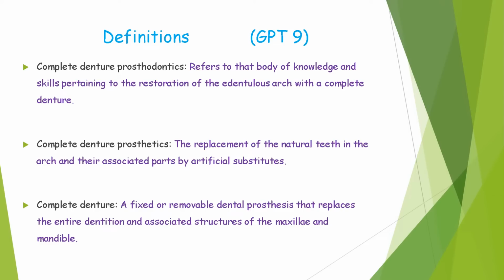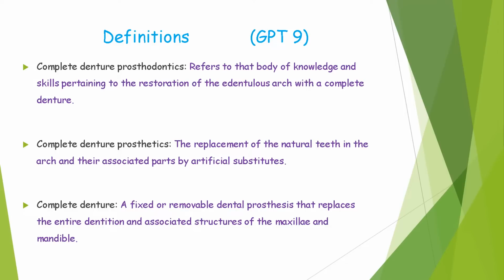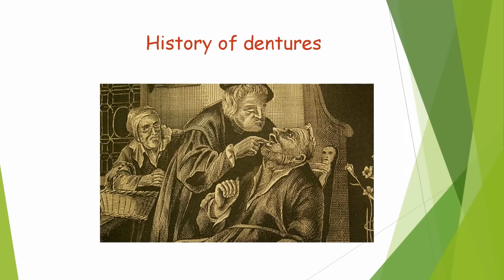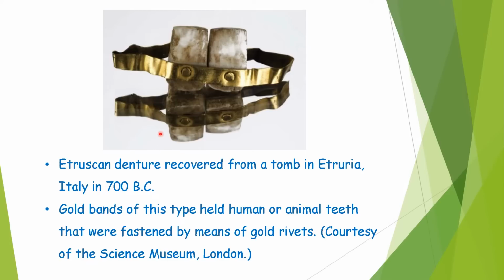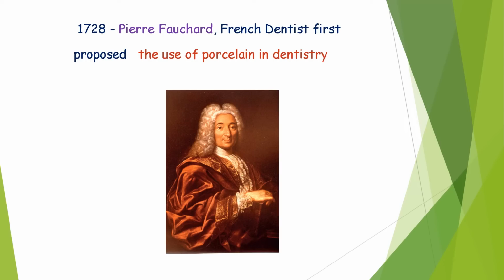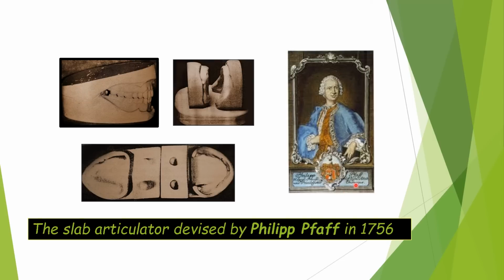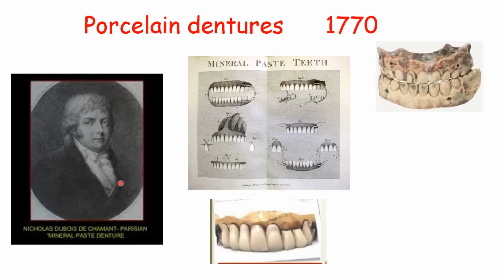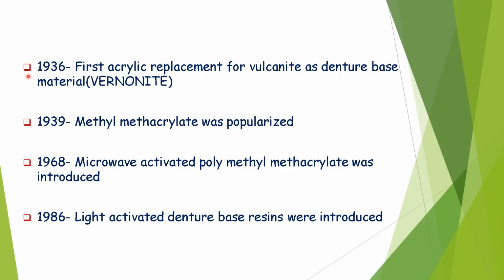Prosthodontics/Dentistry/Lecture Series/ Complete Dentures /History of Dentures/draaryasvlogs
Hi friends, in this video, you will find the Introduction to complete dentures. Here I have discussed the history of dentures and definitions related to Complete Denture Prosthodontics.